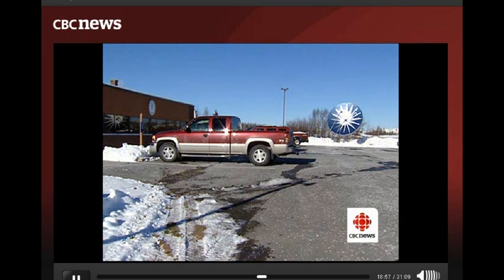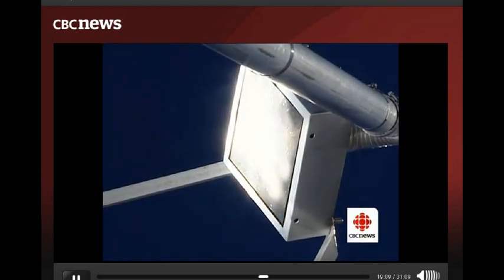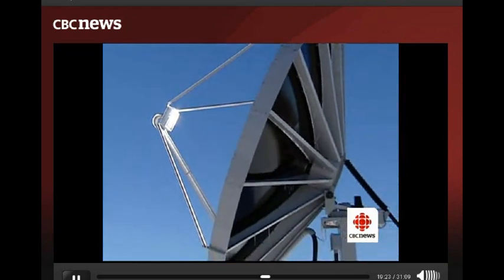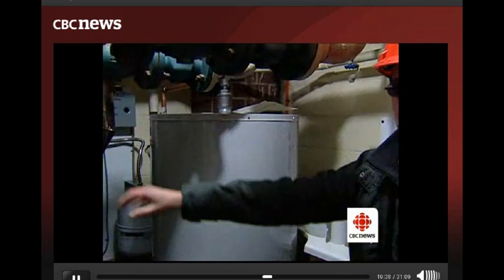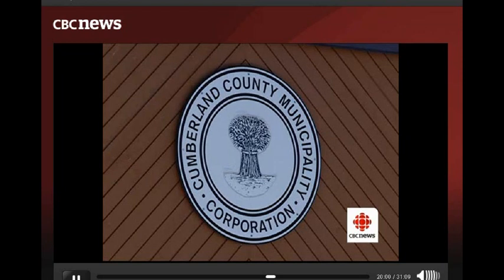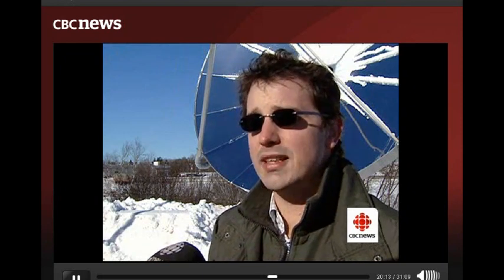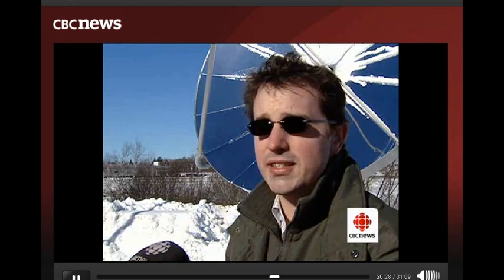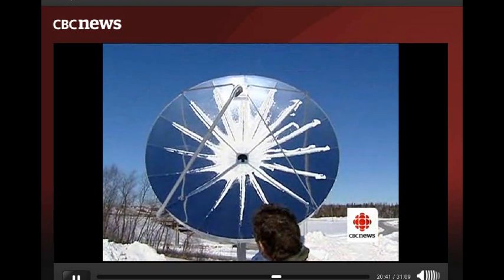CBC news story about SolarBeam Concentrator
SolarBeam is installed at the municipal building in Amherst, Nova Scotia, Canada to provide solar hot water for the facilities heating system. When the sun is shining, the SolarBeam provides free solar hot water from morning to evening because it can track the sun throughout the day.
There is no issue with snow collecting on the SolarBeam because when the system starts tracking the snow starts sliding off. The snow shown on the SolarBeam right now used to be almost a foot deep in the morning. The SolarBeam's parabolic dish has a black backing, so as the sun reflects on its surface, it gets heated and slides off.

The system provides an average of 10kW of thermal heat per hour. The SolarBeam is sold through distributors around the world and can be used in any application that uses hot water. For example: fire stations, schools, hospitals, beverage companies, pharmaceutical companies, wineries, government buildings etc. The SolarBeam can be installed in the ground or on a concrete flat roof.

The SolarBeam 's parabolic dish is 15 feet wide and the post is 8 feet tall. It uses anodized aluminum as its reflective material, not glass. This makes it very safe to use in residential and commercial applications. For more information about the SolarBeam, check out the website at: